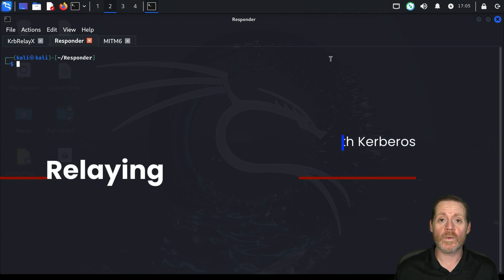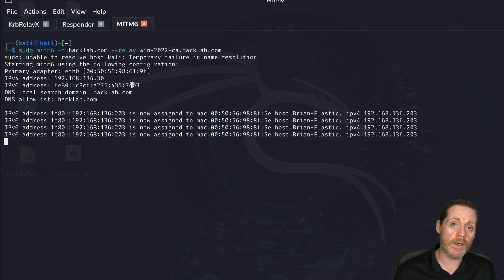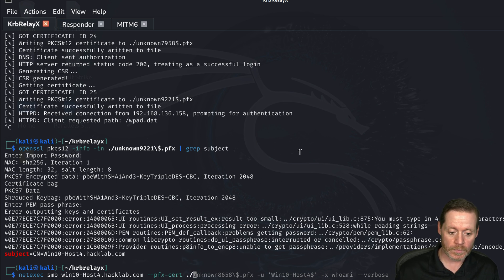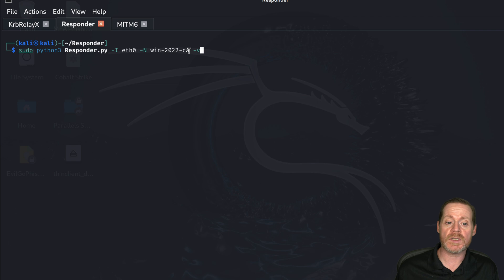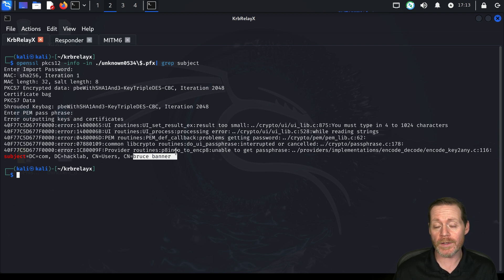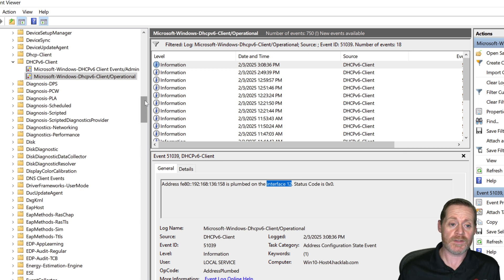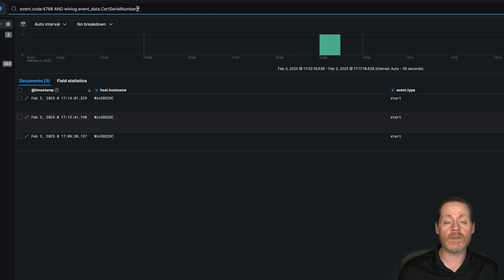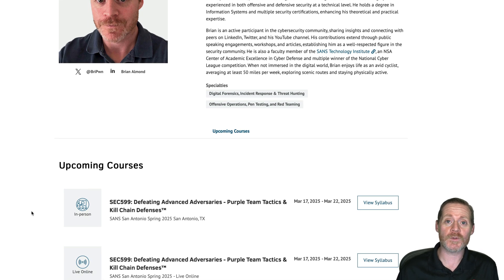Unlocking The Power Of Kerberos Relaying: Elevating Privileges And Gaining Persistence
In this video, we break down Kerberos relaying to Active Directory Certificate Services (ADCS)—a powerful attack technique that can be leveraged for privilege escalation and persistence in Active Directory environments.

You'll learn:
✅ How attackers exploit Kerberos relaying to request malicious certificates
✅ The impact of abusing ADCS for domain persistence and lateral movement
✅ Detection strategies using SIEM and defensive measures to mitigate the risk

By understanding these tactics, you can proactively defend against them and strengthen your Active Directory security.

💬 Our new game is to name who the person being attacked is in the comments to earn points. 100 points will get you some hacker stickers.

Chapters
00:00 Relaying Kerberos
00:59 Kerberos Relaying with DNS
02:44 Checking out the Machine Cert
04:06 Authenticating with the Machine Account
05:31 Relaying Kerberos with LLMNR
06:15 Using Responder for Relaying
07:49 Checking out the User Cert
08:35 Logging in with the User Cert
10:07 Detecting these Threats
10:19 Detecting MiTM6
12:16 Detecting Certificate Usage
13:19 Outro